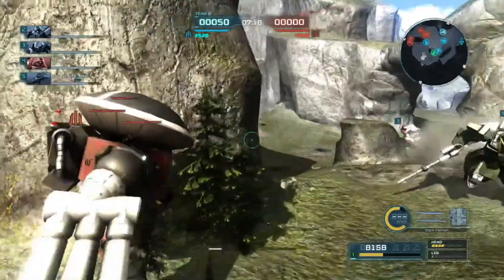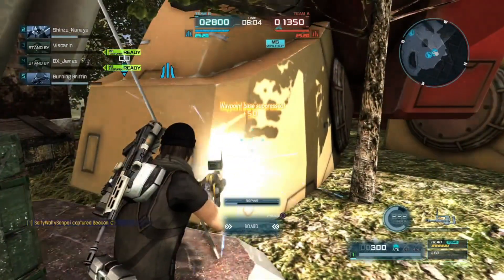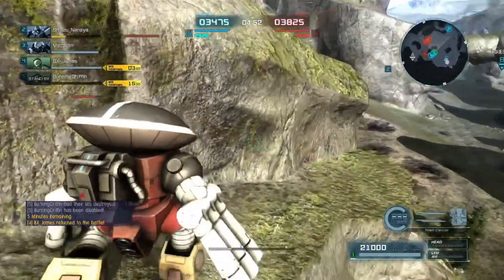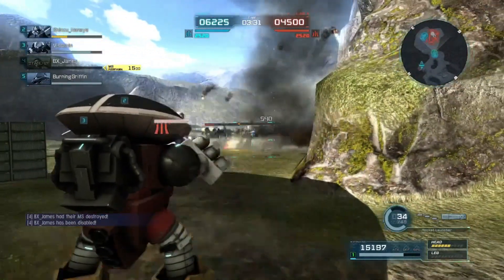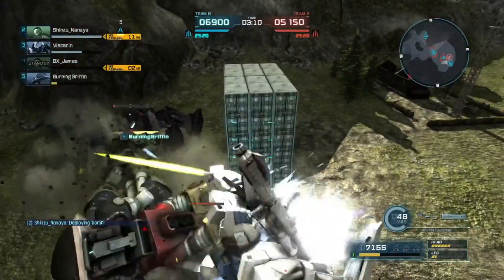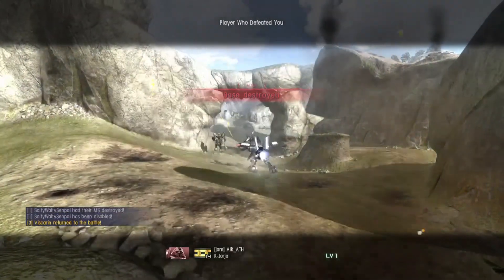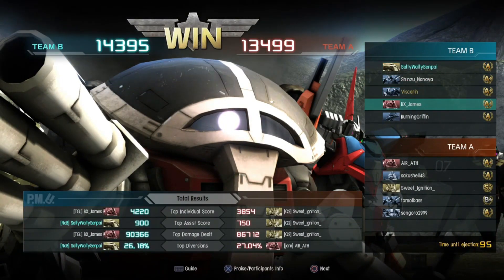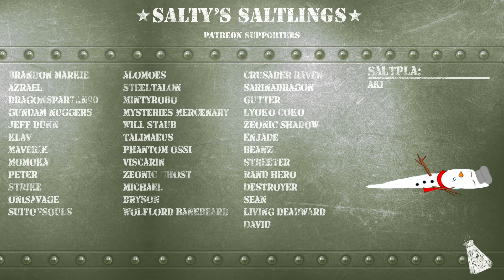Gundam Battle Operation 2: The new guns on the Juaggu can chunk!